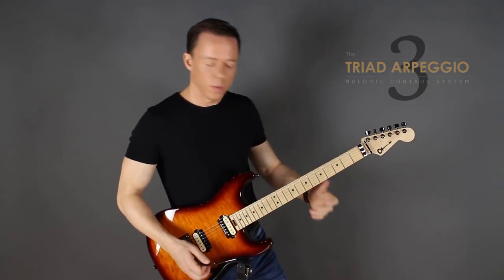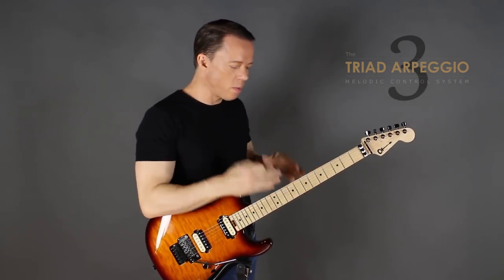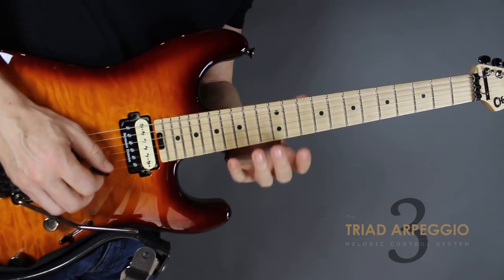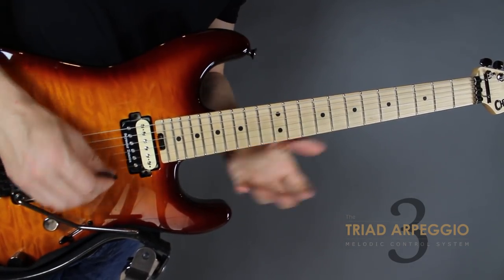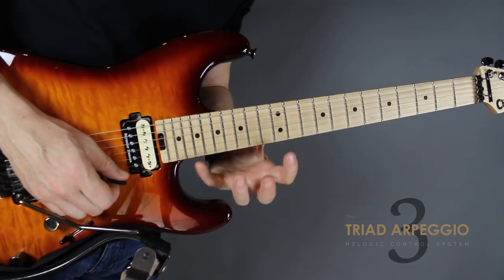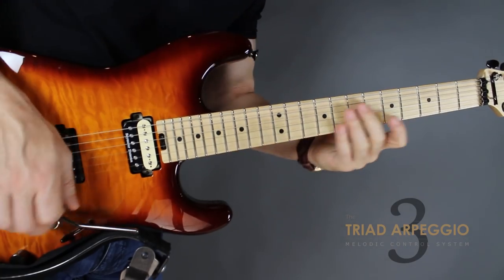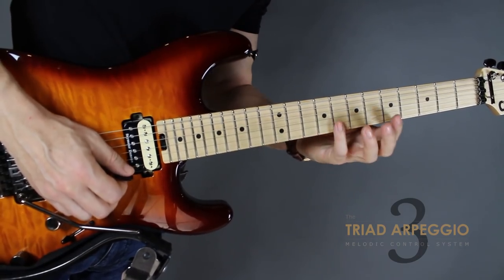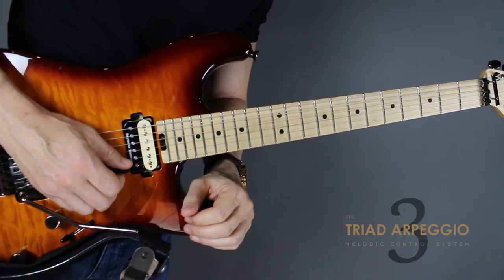Two arpeggio techniques you must master - Guitar mastery lesson